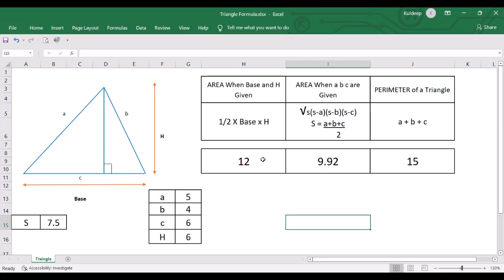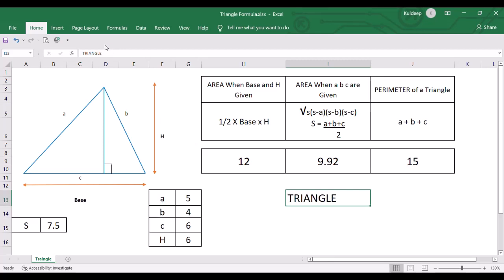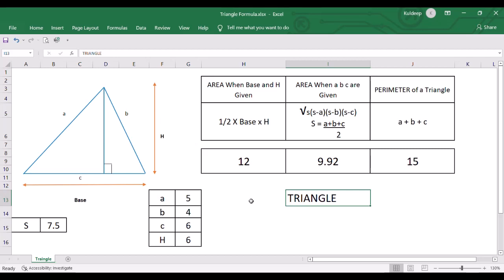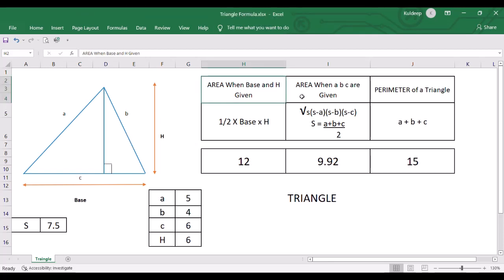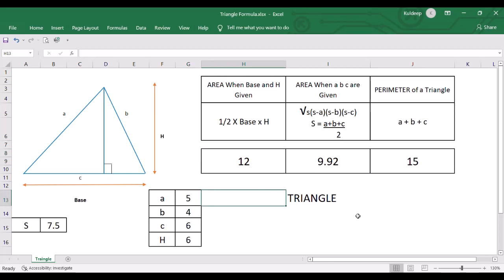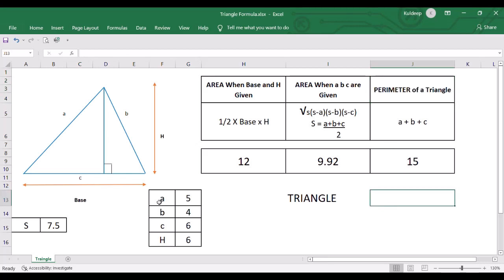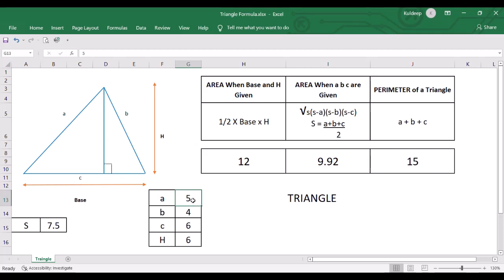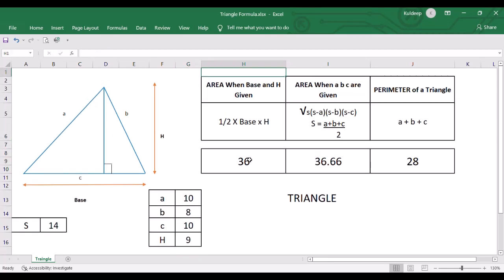Triangle Formula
Triangle Mensuration Calculations in Excel